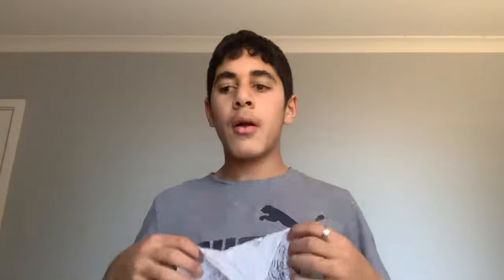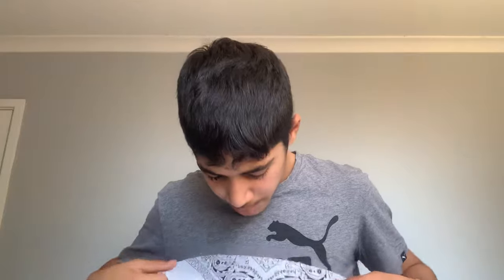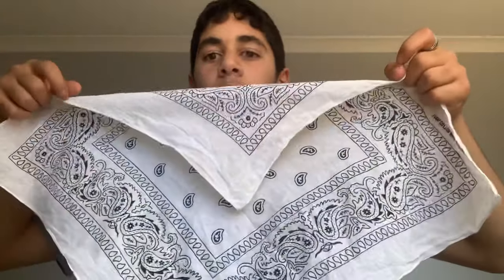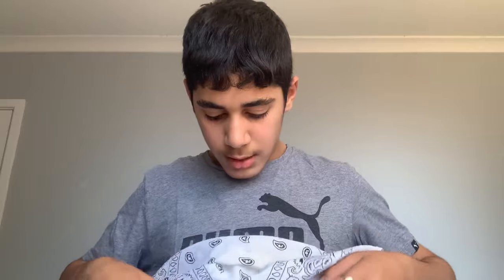How to make a durag out of a bandanna